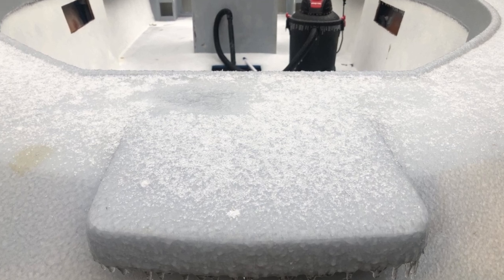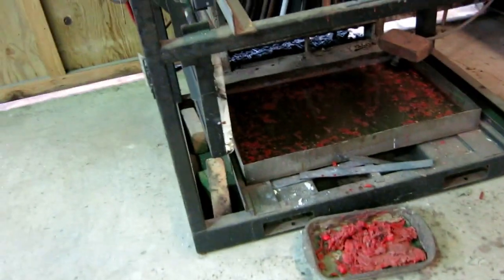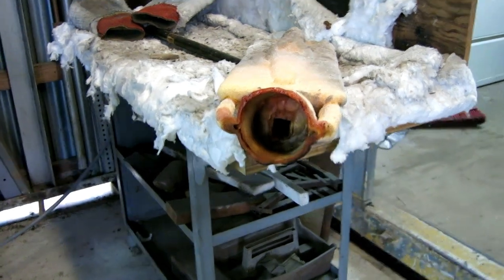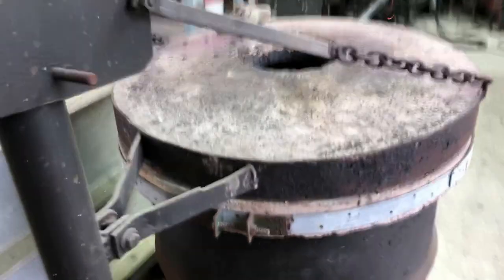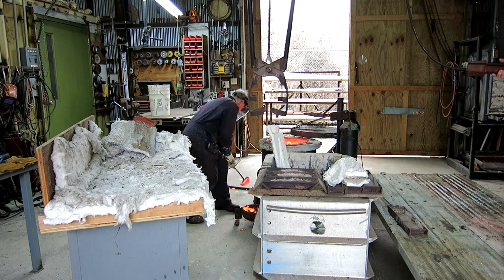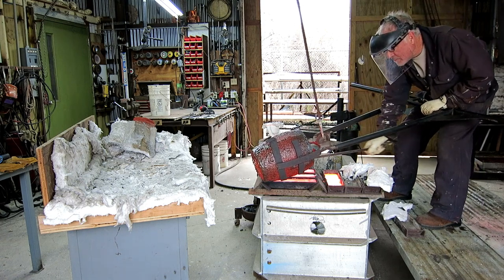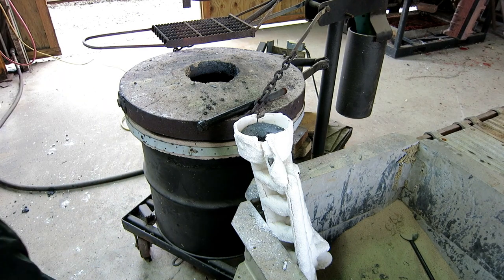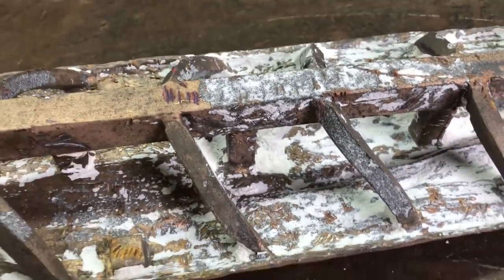No boat progress this week, Bronze casting instead. CC #30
Way too cold this week for any kind of boat work. But we did work on a bronze commission, so I put together what I had to show what we do when we do what we do at the foundry. Unfortunately I didn't start recording until after the ceramic shell mold was complete. Also the patina process was delayed so I used a few older pics as a make do. Hope you enjoy!
Barry